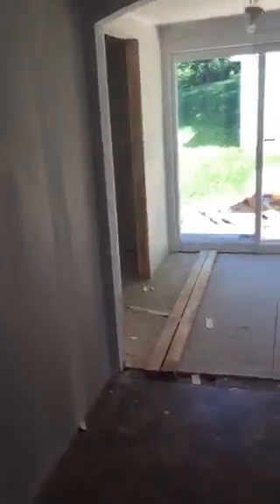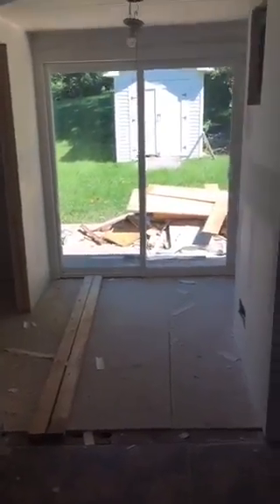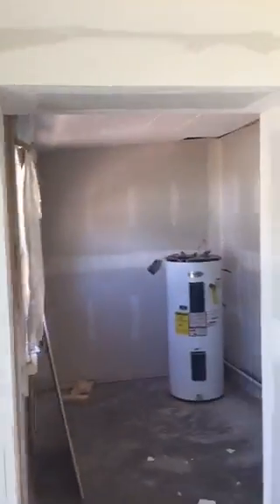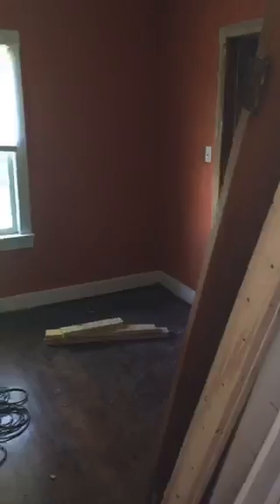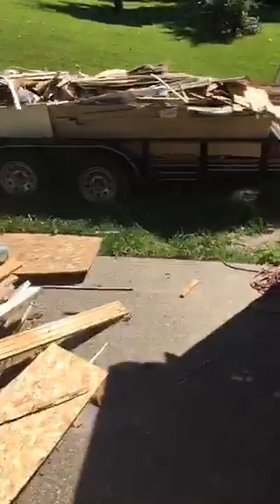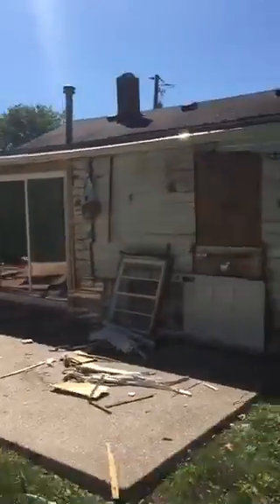My First House & My First Flip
MUST watch: "The Most Important Aspect of Entrepreneurship "
Serial entrepreneur, business building expert. Radio host and Sales Trainer!

Building selling machines, one human at a time!